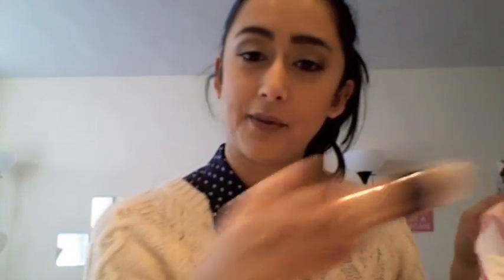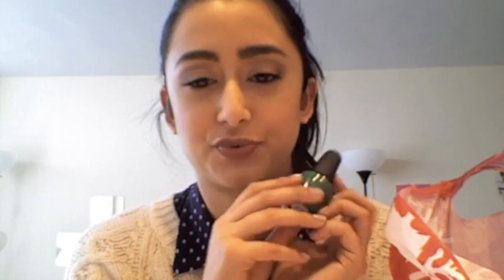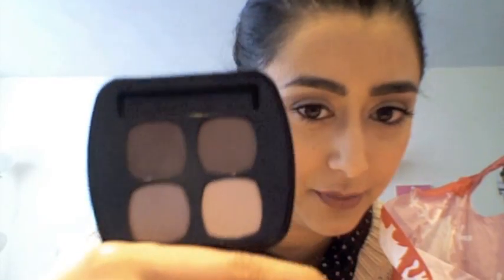Ulta Haul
Follow my Sister on Twitter and You Tube: Yara08100
Products mentioned:
1. Maybelline Age Rewind foundation 130 Buff Beige
2. Allure Magazine
3. Batiste Original Formula
4. OPI Jade is the new black polish
5. Almay oil free make up remover pads (trial size)
6. Bare Minerals eyeshadow quad in The Truth